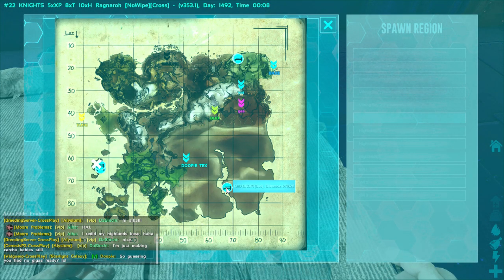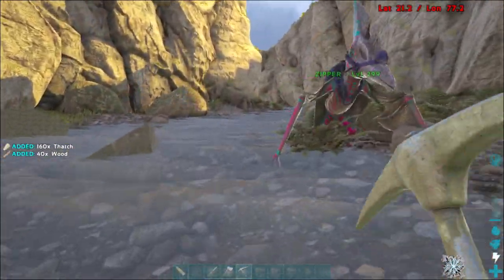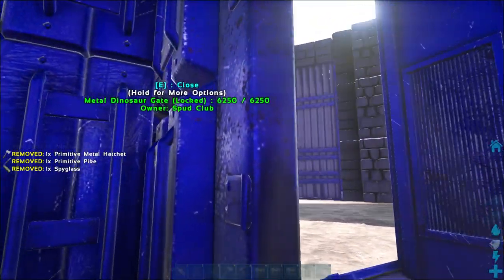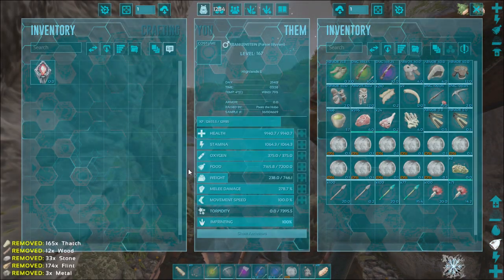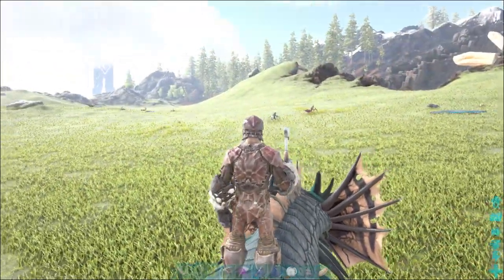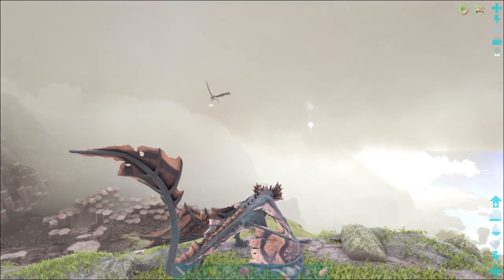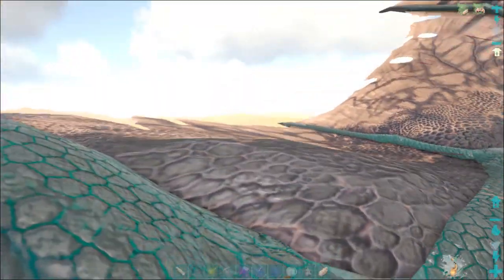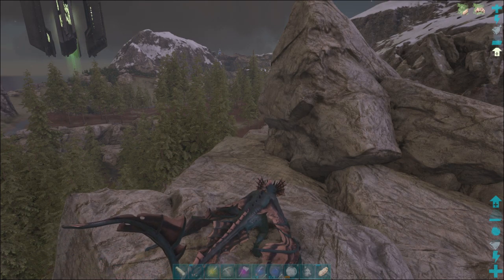ARK Survival Evolved 11 15 2022 8 10 23 PM